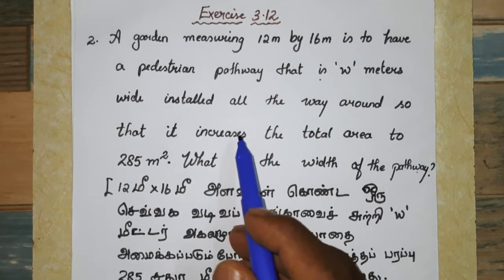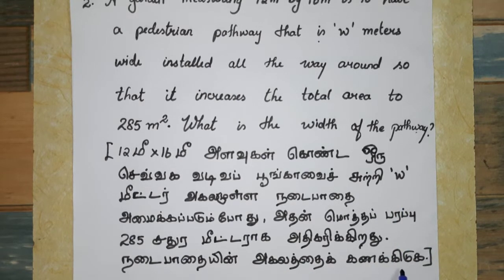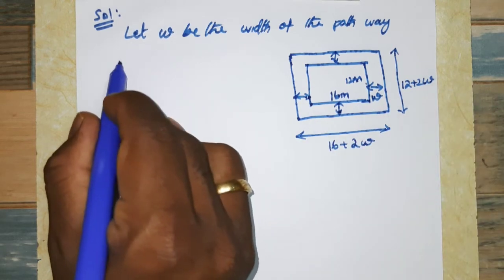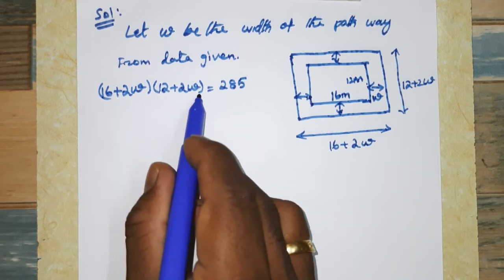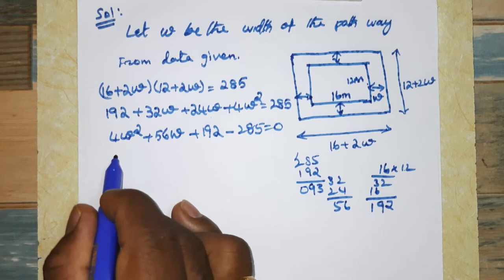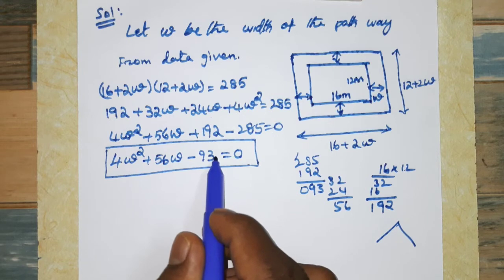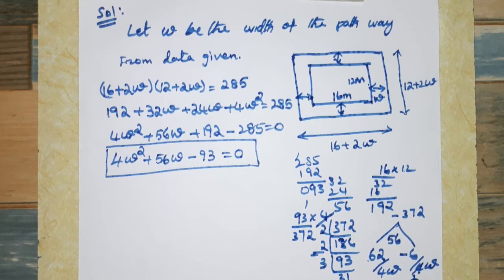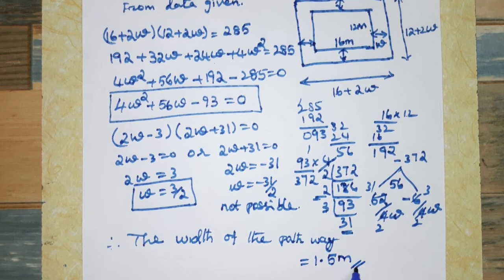TN 10th Maths (New Syllabus) | Ch 3 Algebra | Exercise 3.12 | Sum 2.